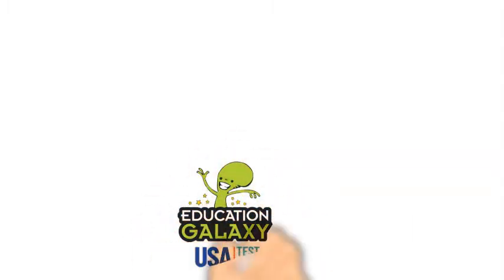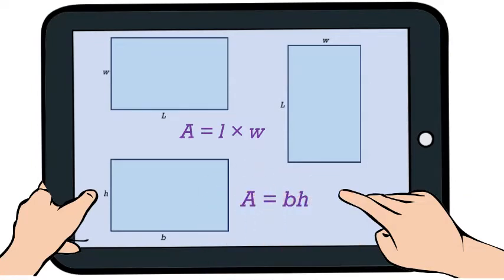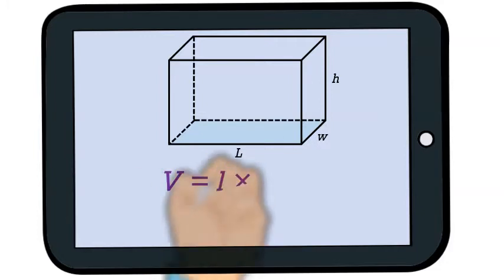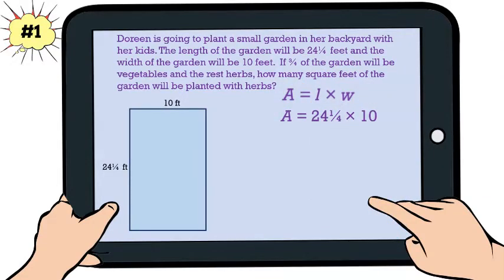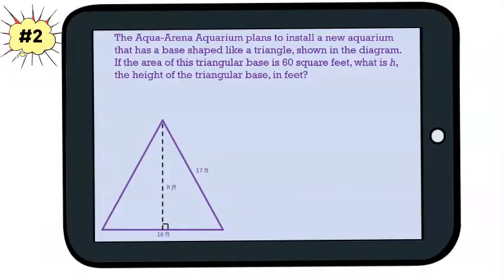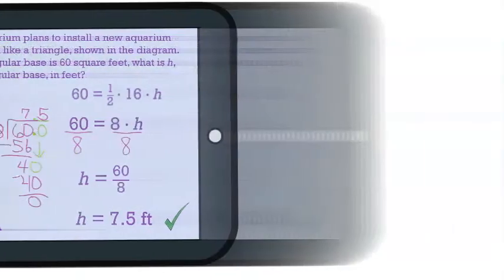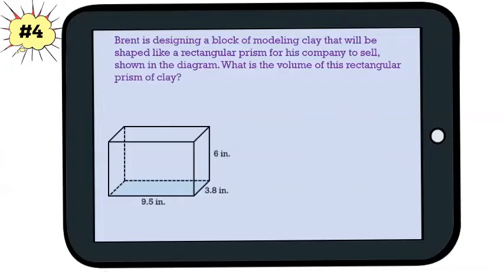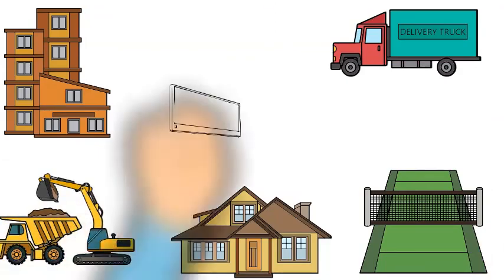6th Grade - Math - Solve: Area and Volume - Topic Video